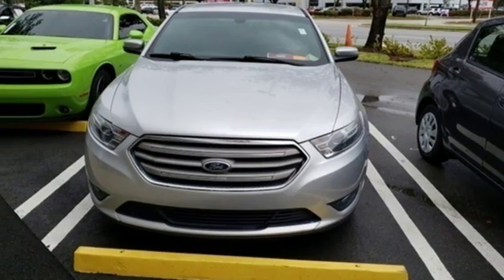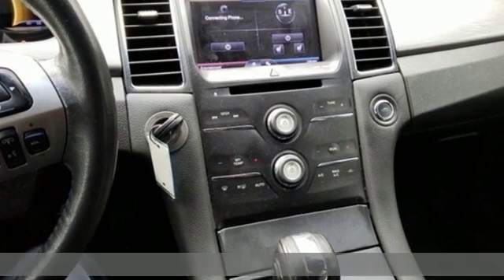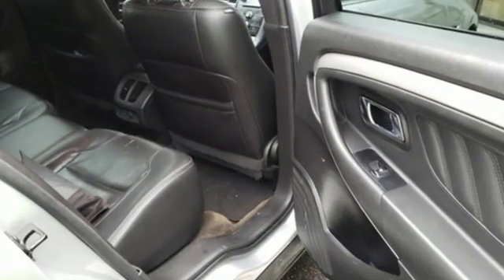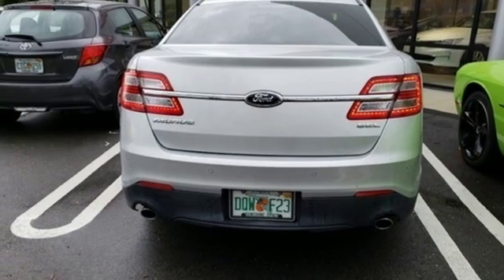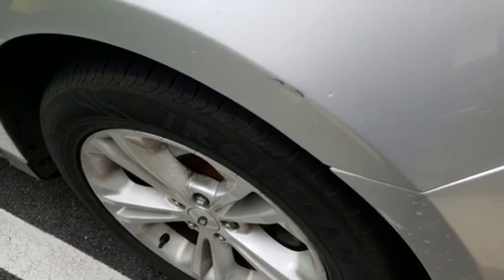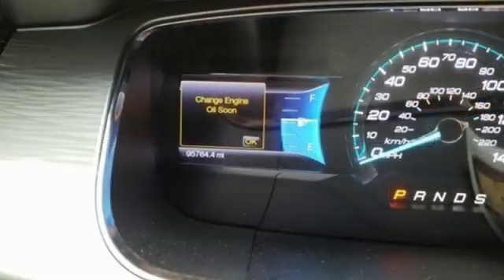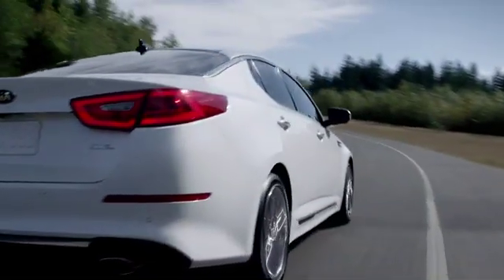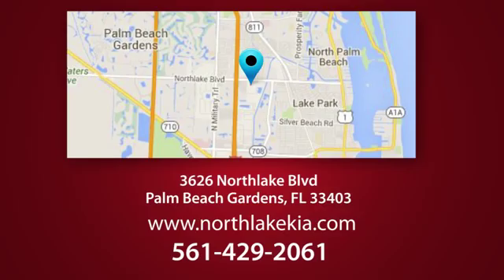Used 2013 Ford Taurus Palm Beach Gardens FL West Palm Beach, FL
Year: 2013
Make: Ford
Model: Taurus
Trim: SEL
Engine: 3.5L 6-Cylinder SMPI DOHC
Transmission: 6-Speed Automatic with Select-Shift
Color: Silver
Mileage: 95760
Stock #: K64855
VIN: 1FAHP2E83DG164855

Address:
3626 Northlake Blvd